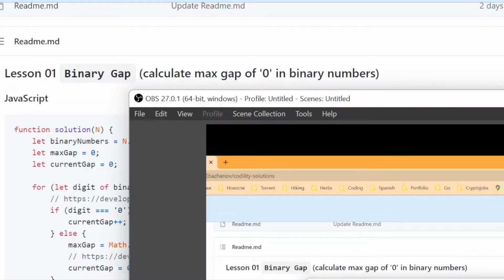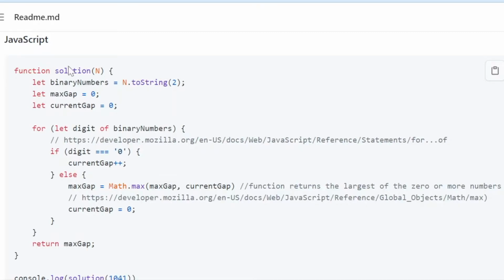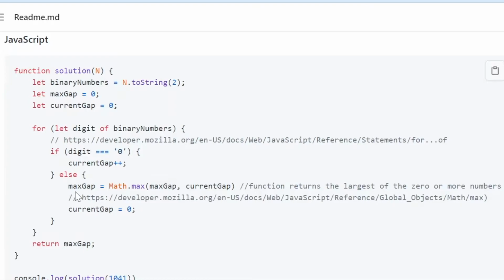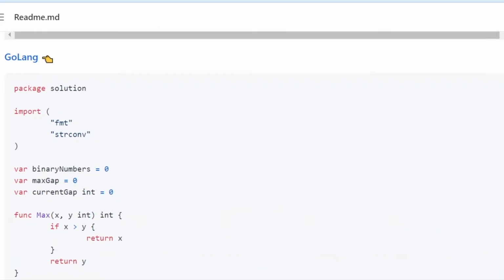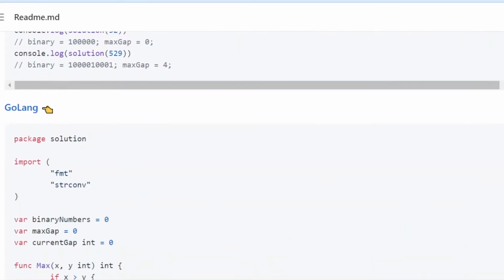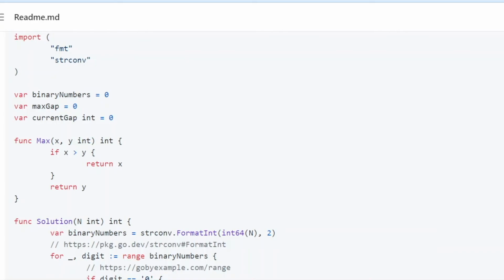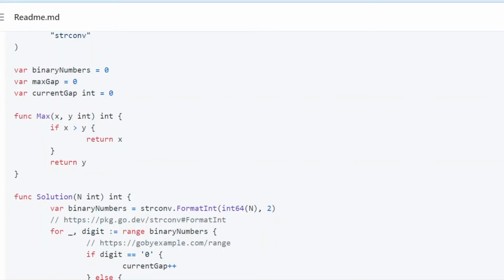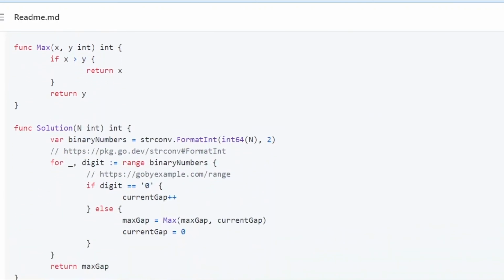Codility - BinaryGap (GoLang)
📚 Lesson #1 – Binary Gap
Find the maximum gap of '0's in binary numbers! 🔢💡

⏱️ Timestamps:
00:45 ⚙️ JavaScript Introduction
03:00 🧠 GoLang Solution ❤️